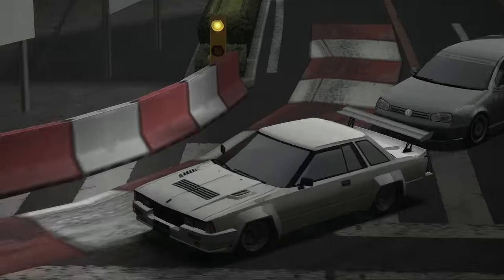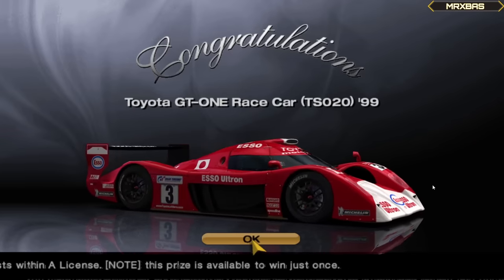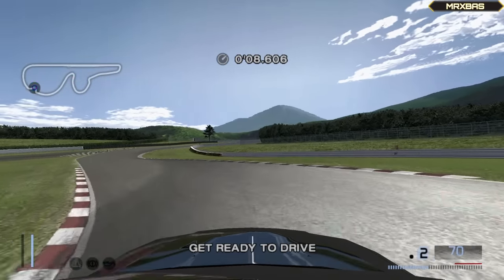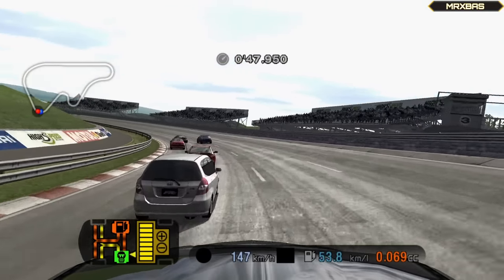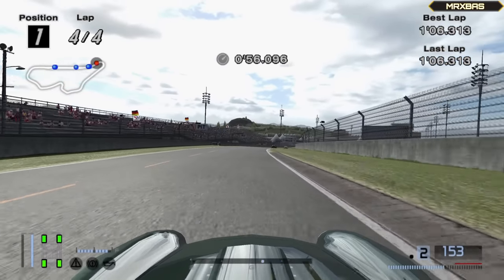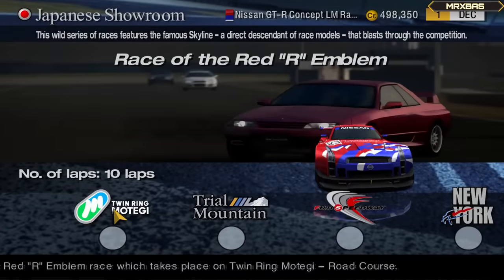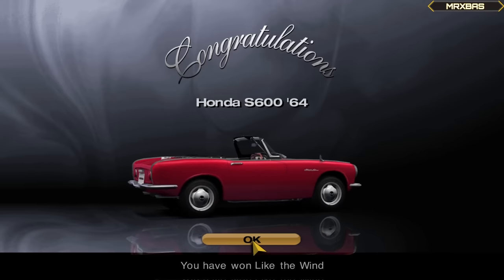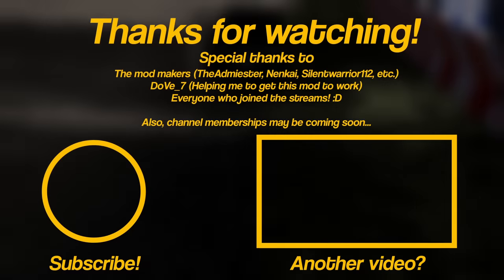The Cursed Gran Turismo 4 Randomizer Run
With the release of the Gran Turismo 4 Randomizer mod (which allows every prize car to be picked out of the game's entire car roster), I had tried completing the entire game with only these prize cars. However, it definitely did not go as planned...

Come watch me live on my Twitch channel! I usually record stuff on it for these videos.

TIMESTAMPS
00:00 - Intro
01:09 - Licenses
02:39 - How do we win?
04:43 - Licenses (cont'd)
06:53 - First events
07:15 - Licenses (cont'd again)
07:40 - More racing
11:24 - The Moment of Truth...
14:55 - Epilogue
17:00 - What's this?